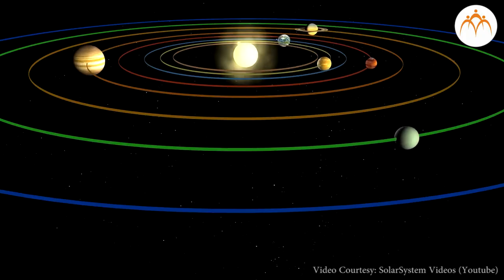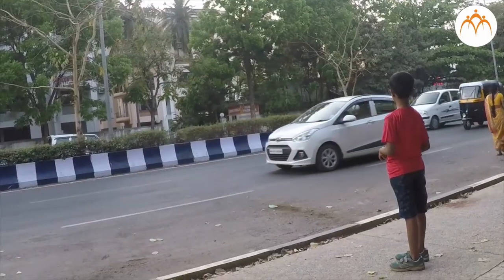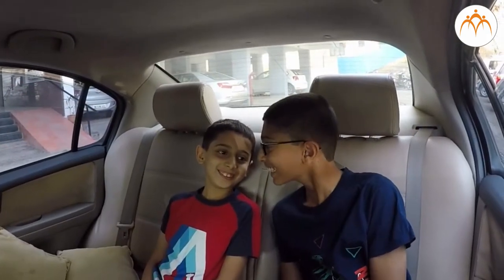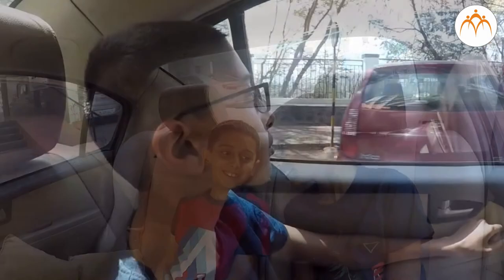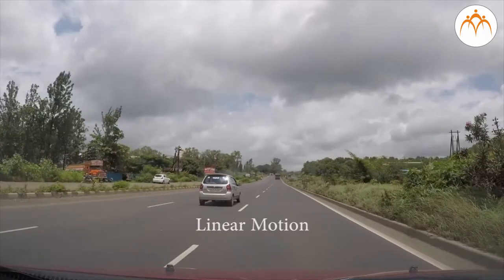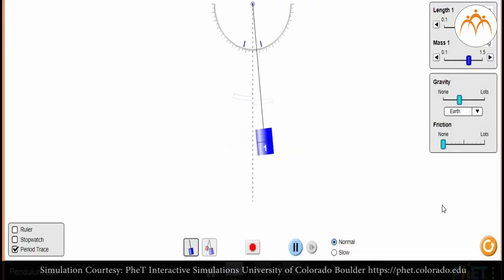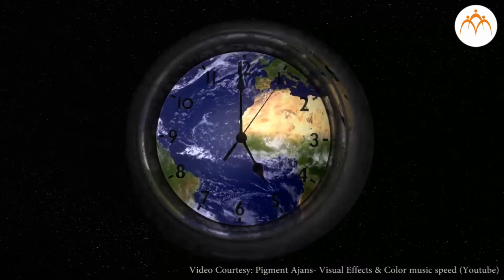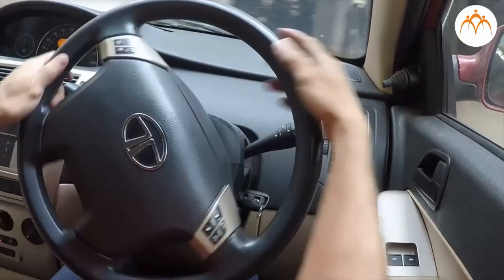Types of Motion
Class 9 - Science - Laws of Motion